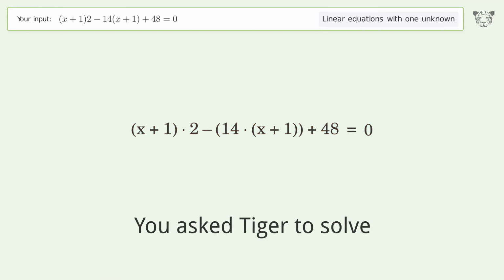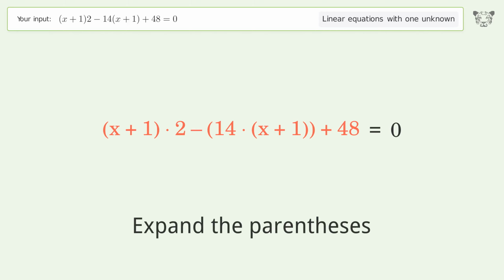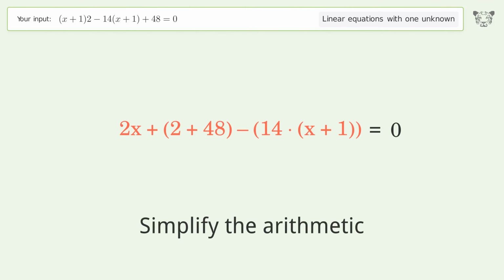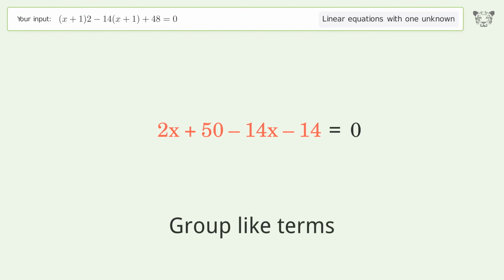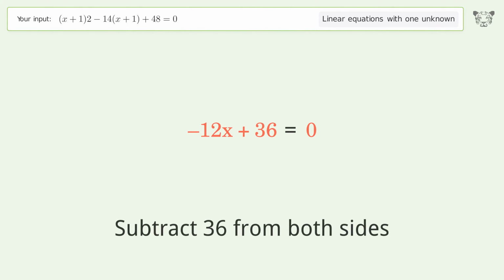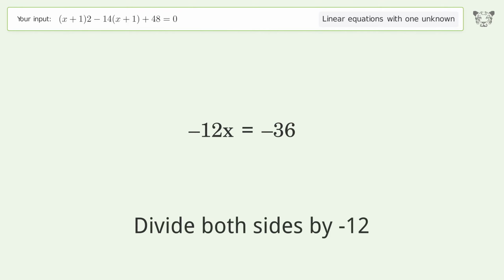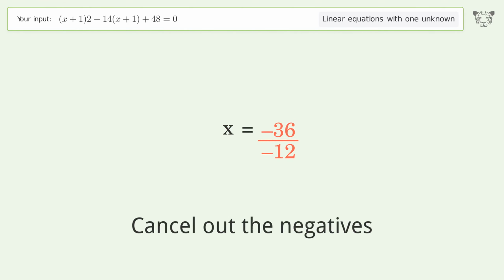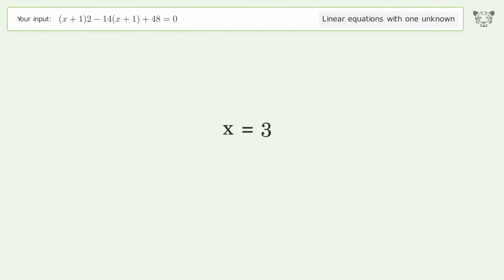Linear equation with one unknown: Solve (x+1)2-14(x+1)+48=0 step-by-step solution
Solving (x+1)2-14(x+1)+48=0 using the linear equation with one unknown solver

for a step-by-step and more tips and tricks for dealing with linear equations with one unknown.